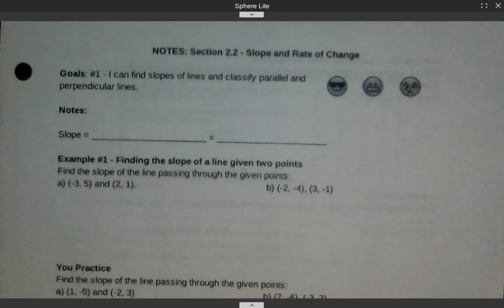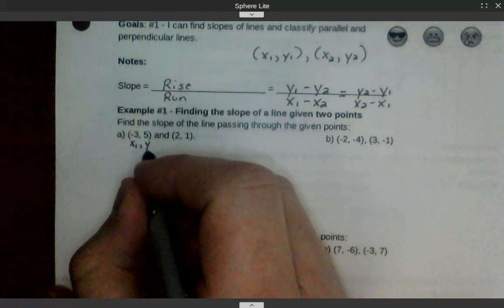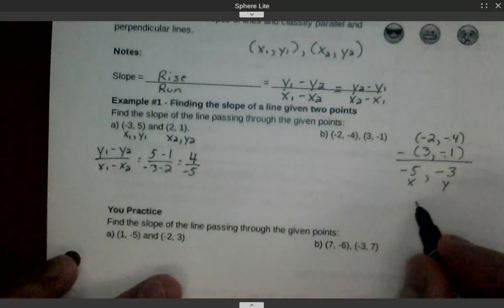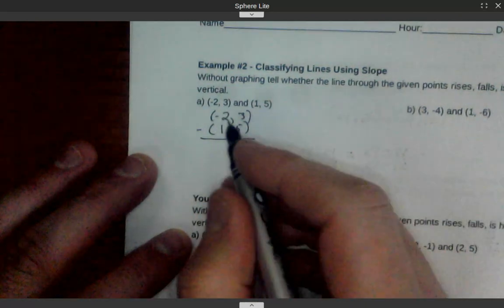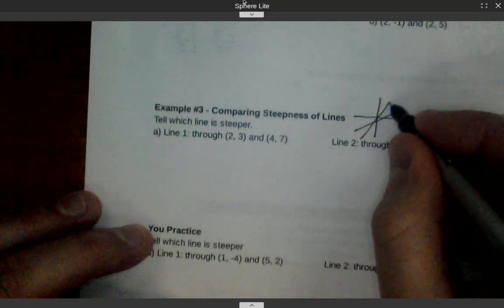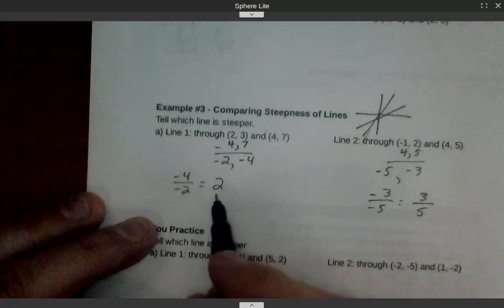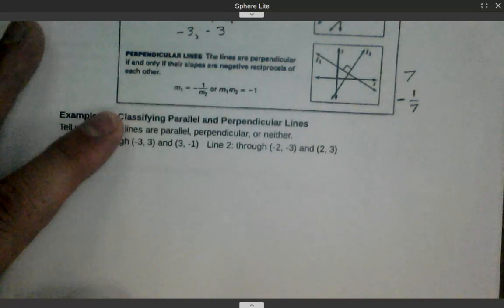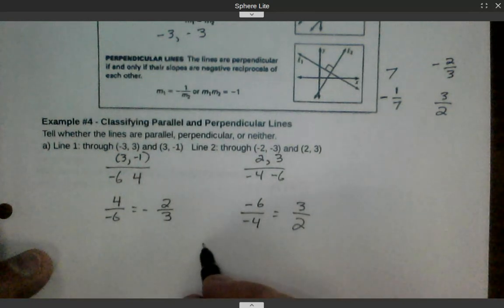Algebra 2 - Section 2.2